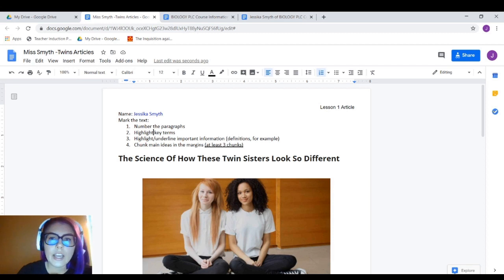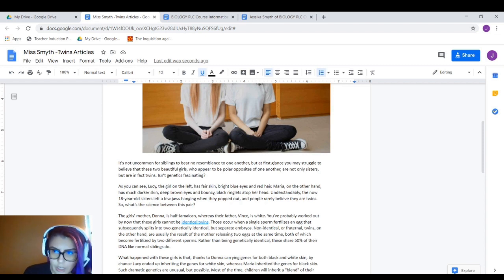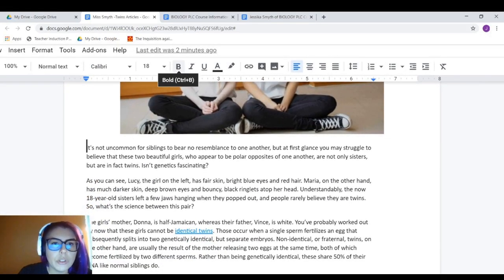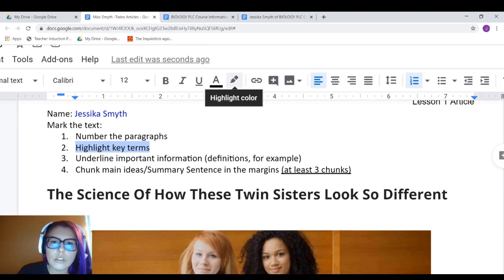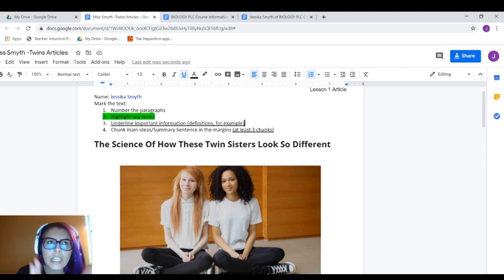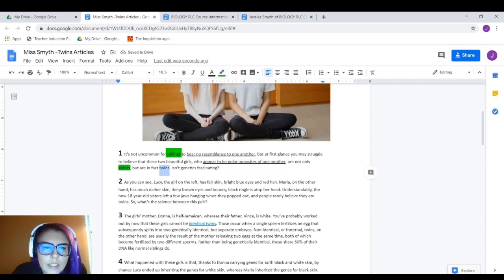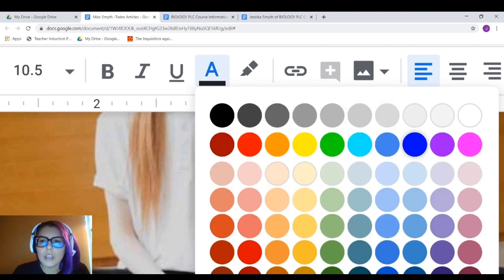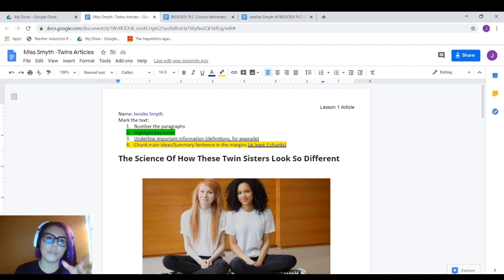Marking the Text Digitally (UPDATED)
Marking the Text Digitally using Google Docs.

Marking the Text is a note-taking strategy.